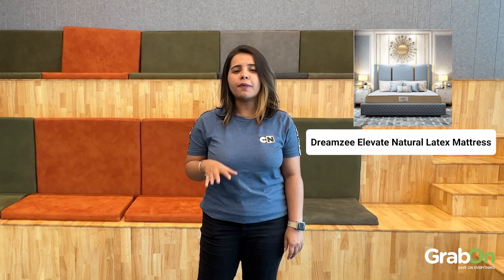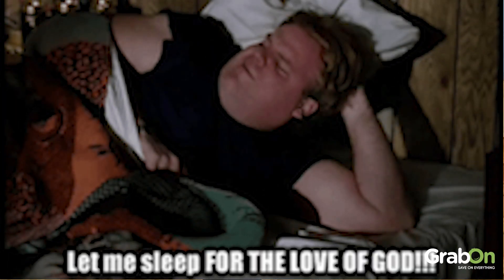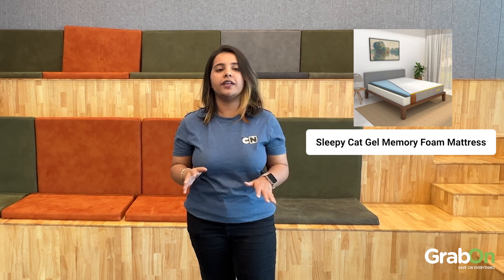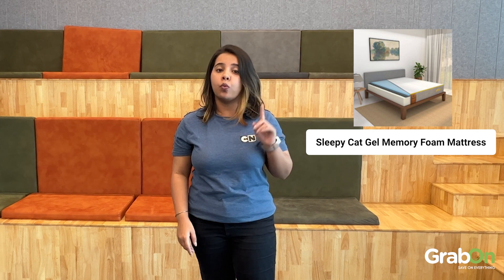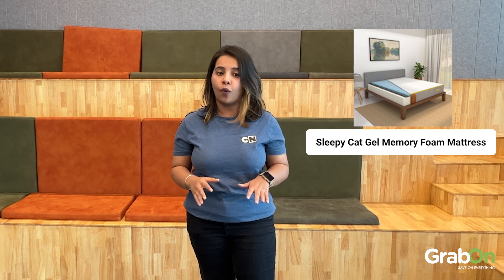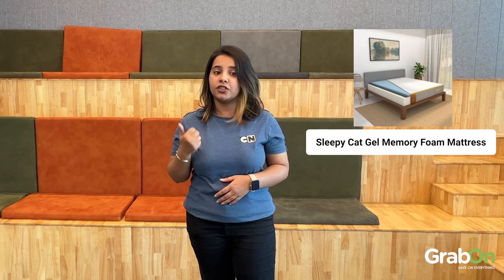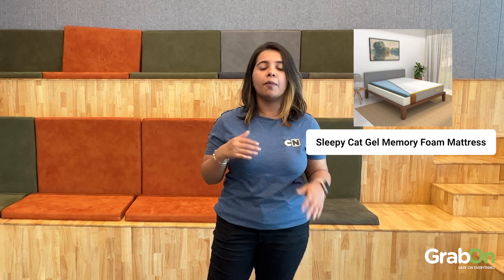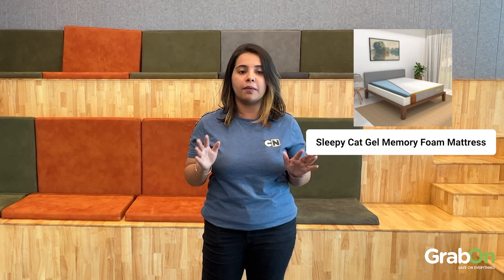Top 5 Best Mattress Brands for Sound Sleep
Remember how we jump into the bed every time we check-in at a hotel?
That fluffy, comfortable mattress, the cozy blanket, and the perfect temperature can honestly keep us glued to the bed all day long.

How about converting your bedroom into something as comfortable?

Well, with these choices from the most affordable and best mattresses in India, you’re going to have a peaceful sleep. Honestly, that’s what we want after a hectic day at work, don’t we?
Ofcourse…!!! But how do we decide on what’s best for you, watch to know more.